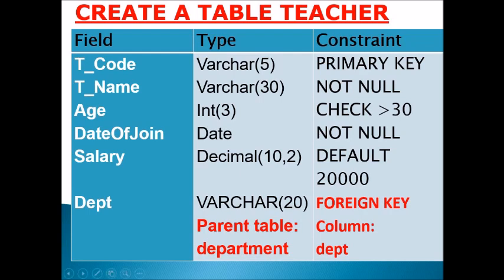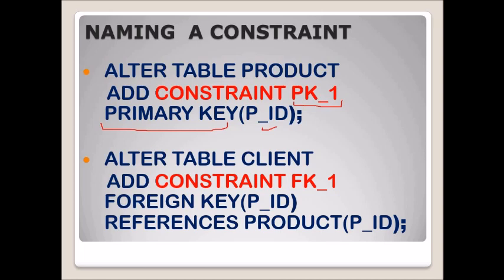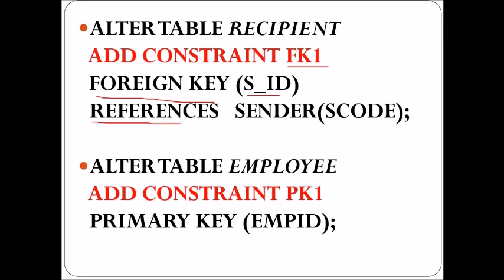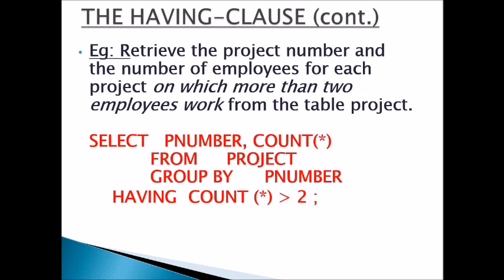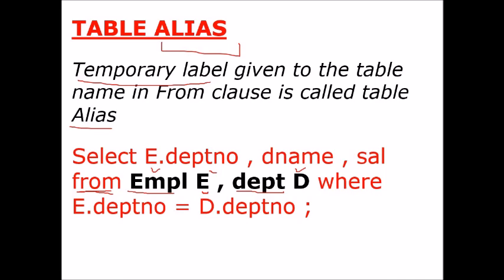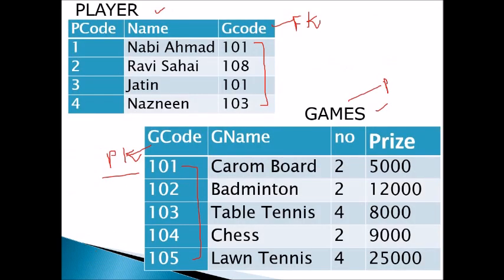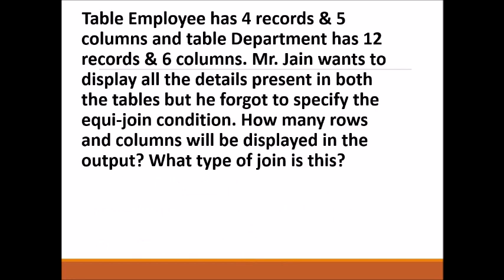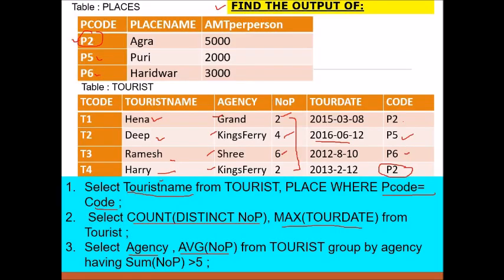INTEGRITY CONSTRAINTS PART 2